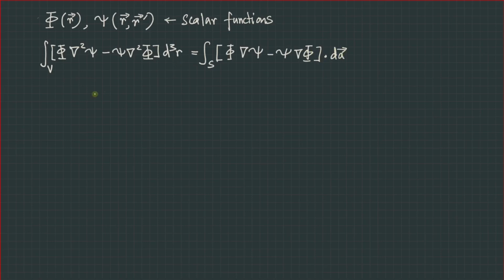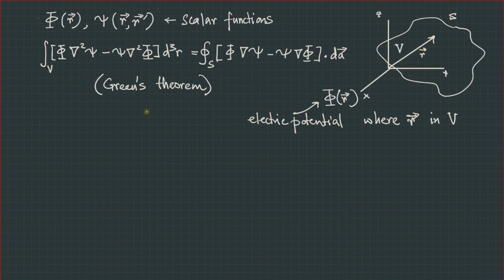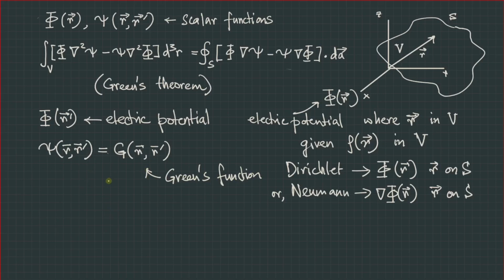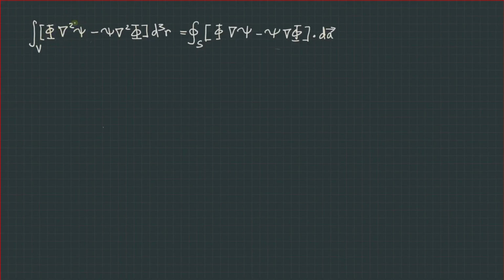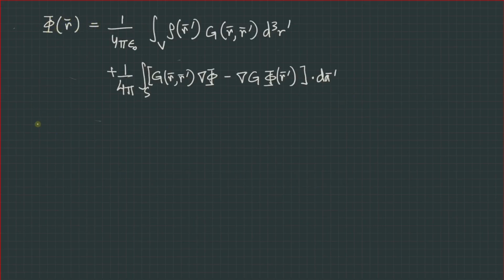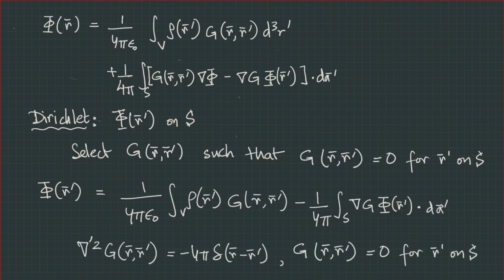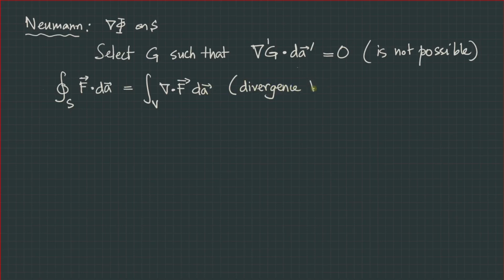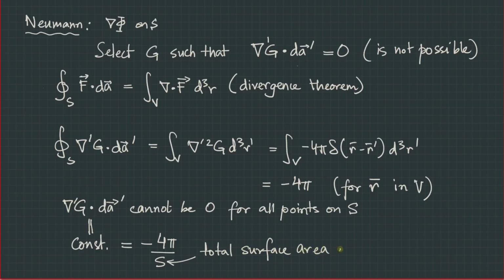Green's functions | Special Topics in Electrodynamics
Green's theorem for general scalar functions, using green's theorem to solve electrostatic boundary value problems

This series is meant for someone who has already learnt and understood basic electromagnetism and some vector calculus. In my opinion, a very good resource for that would be Prof. Shankar's lectures at Yale